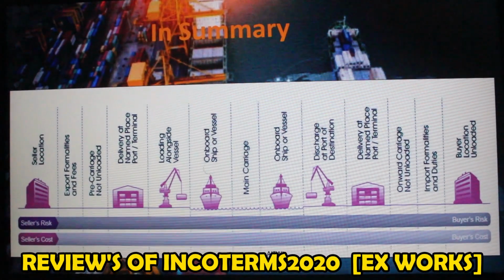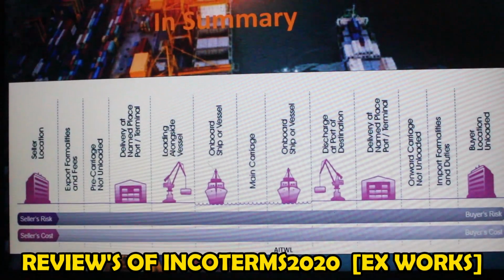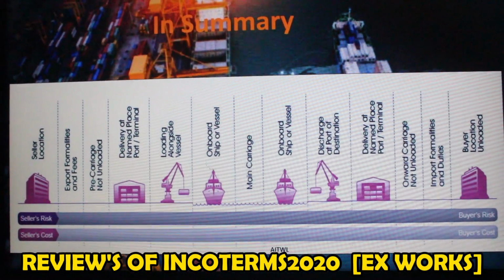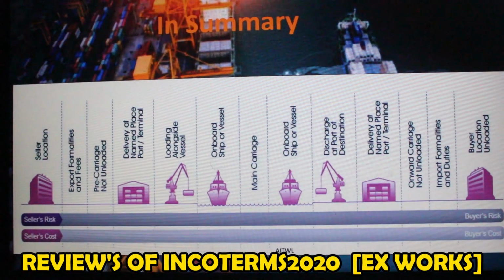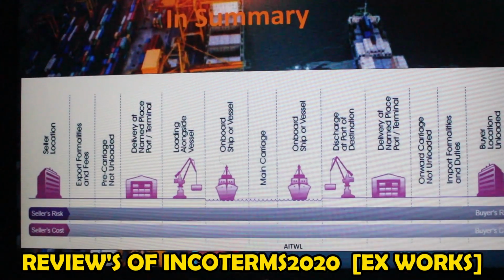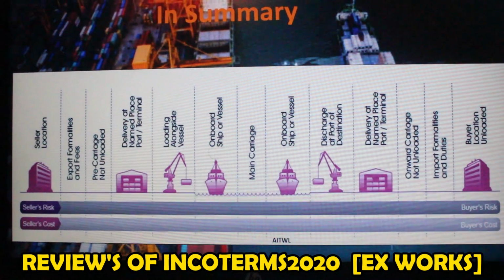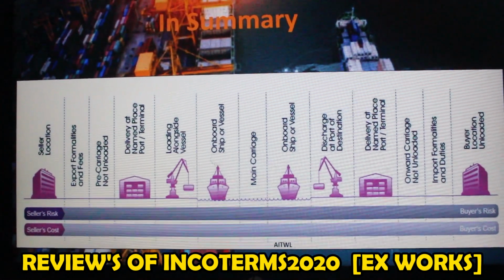EXW - EX Works or EX Warehouse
INCOTERMS 2020 REVIEW
Incoterms® are globally recognized standards set by the International Chamber of Commerce (ICC) to facilitate international trade. These terms serve as essential guidelines for buyers and sellers, enabling them to establish clear agreements on the sale, shipment, and delivery of goods across borders.
By using Incoterms®, both parties can avoid misunderstandings and ensure that responsibilities and costs are clearly defined. With 11 distinct terms available, it is vital for buyers and sellers to have a thorough understanding of how each Incoterm® functions. This knowledge allows them to select the most appropriate term, ensuring smooth and efficient global trade transactions.

The buyer and seller must agree on the appropriate Incoterms® and ensure they are correctly reflected in sales contracts and related documentation. Exporters and importers incoterms to collaborate on creating and sharing the necessary sales and shipping documents for international trade.

If your business needs Tradefinance or TradeInstruments like Letter of Credit, BankGuarantees.

If you want to look at my Personal Shopping Home and Abroad business, here is the

If you want to look at my Commercial Agrocommodities for B2B business, here is the

If you need CAC  business registration in Nigeria

Agribusiness – agrocommodities.

International Business Training
International Trade Training
International Business Studies
How to start an international trade
How to start an international business
International Trade Studies
Global Trade Studies
Global Trade Course
Global Trade Studies
Global Business Training
Global Trade Training
Global Business Course
Global Business Studies

LINKS ABOUT GLOBAL TRADE VIDEOS:

What Are The Best Ways To Find Export Business Opportunities in 2021
How to Develop A Marketing Strategy For Import Export Business in 2021
What are the Best Countries To Target For Rice Imports in Africa